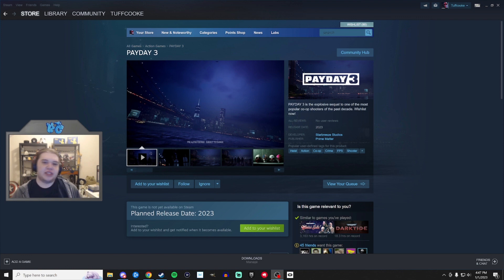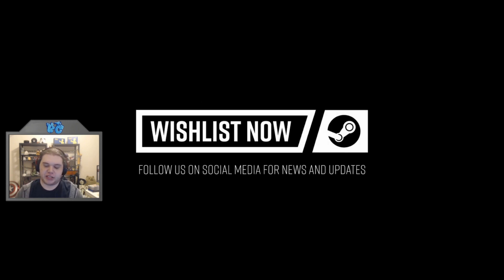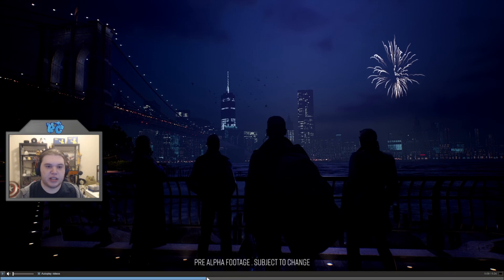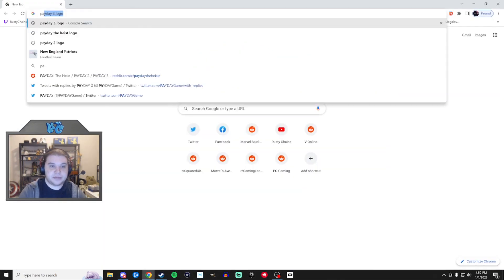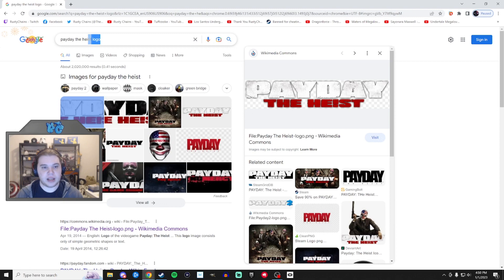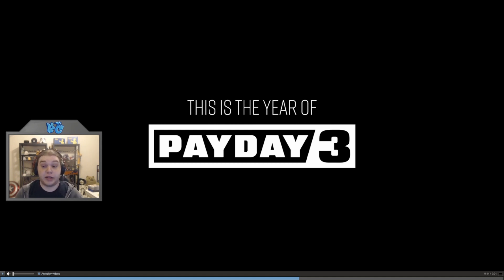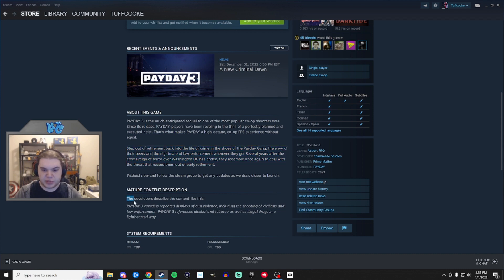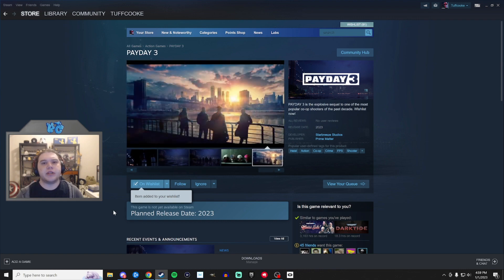PAYDAY 3 Steam Page Breakdown!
In a segment from today's stream, John does a full breakdown of the newly-revealed Steam page for Payday 3!